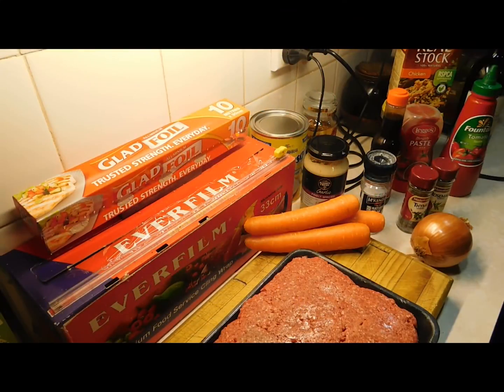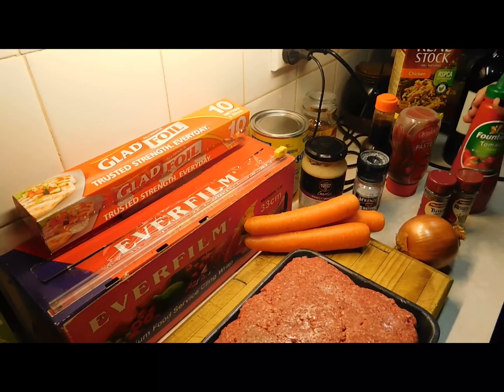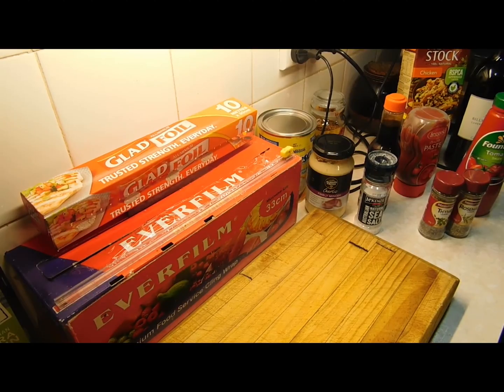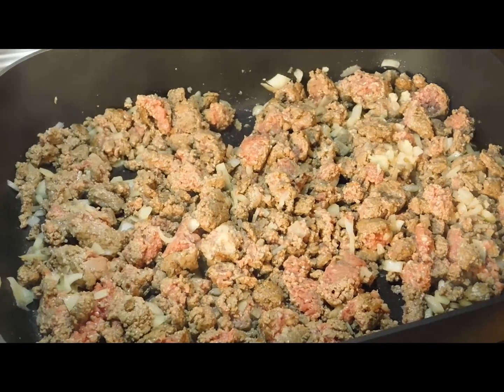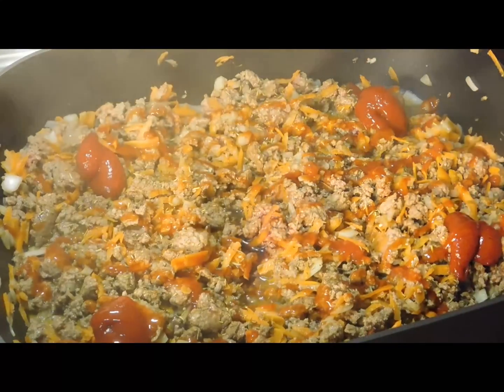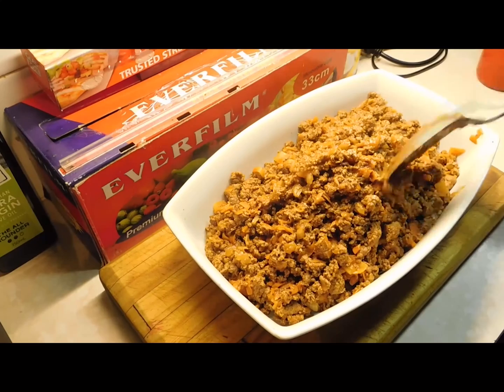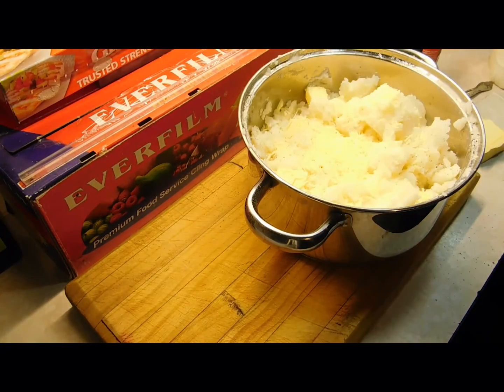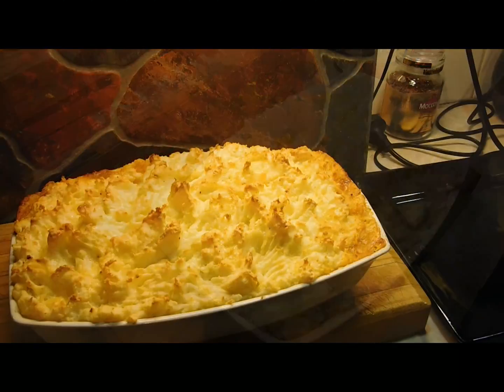Shephard's pie | mince recipe | Aussie girl can cook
this is the nicest shepherds pie you will ever make. comfort food at its best. Aussie spin with tomato sauce of course lol. cheap and easy to make   recipe below

oven dish
sprinkle olive oil
1 kg beef mince
salt
1 onion chopped fine
2 heap tea sp garlic or 2 cloves crushed
3 small carrots grated
even sprinkle wistershire sauce
4 to 6 squirts tomato paste
even spray tomato sauce
dash red wine optional
even sprinkle of thyme and rosemary
little chicken stock or water
cook out 10 mins
put in oven tray cover mash and parmasen
you can freeze  cook from frozen pre heat oven 180 degrees c cook til u smell it lol approx 50mins to 1 hour